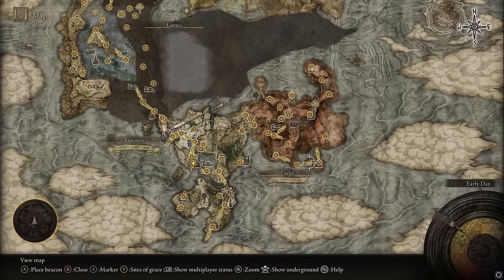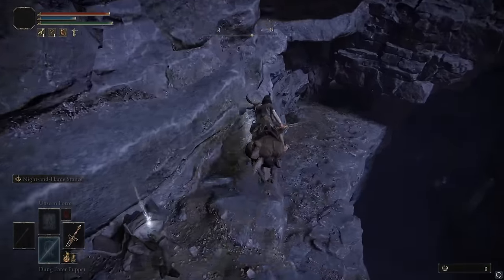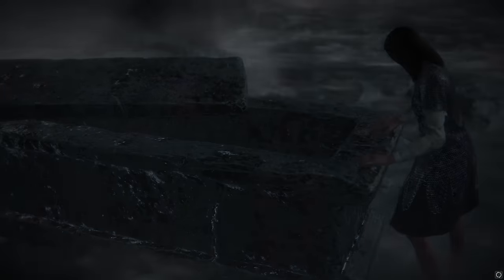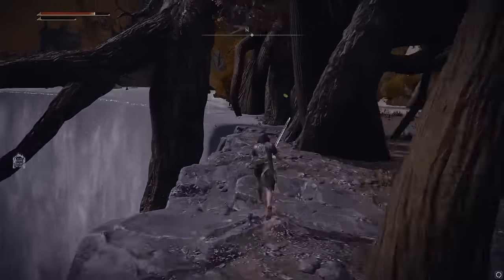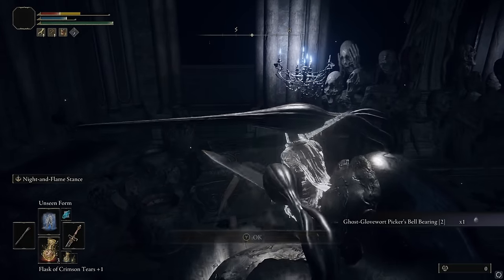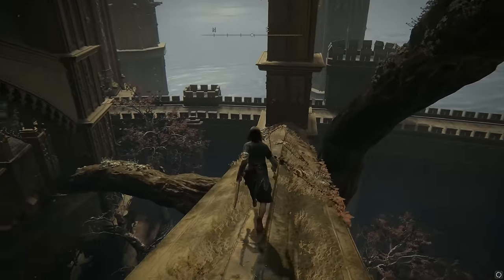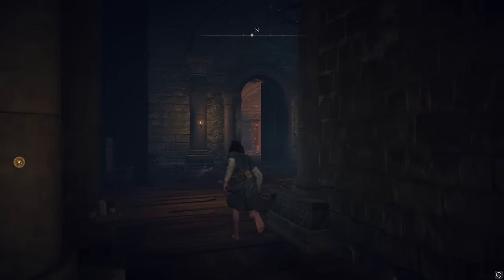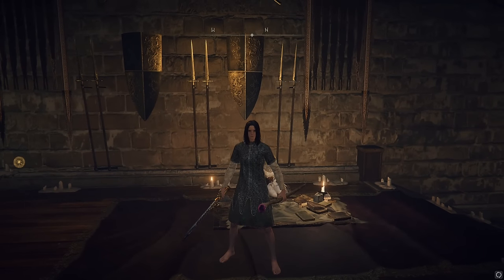Elden Ring Ghost Glovewort Pickers Bell Bearing locations guide, buy unlimited ghost glovewort 1 - 9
Once you get all 3 of these Elden Ring ghost glovewort pickers ball bearings then you can buy ghost glovewort 1, 2, 3, 4, 5, 6, 7, 8, and 9 from the Twin Maiden Husks.

This Elden Ring ghost glovewort ball bearing location guide will show you where to find all 3 of these bell bearings for the twin maiden husks so you can buy unlimited Elden Ring ghost glovewort 7, 8, 9, but not 10. Hopefully this Elden Ring guide helps you get your Elden Ring summons leveled up. If you wanted to know Elden Ring level up summons / spirits, you have to use items like the gloveworts.